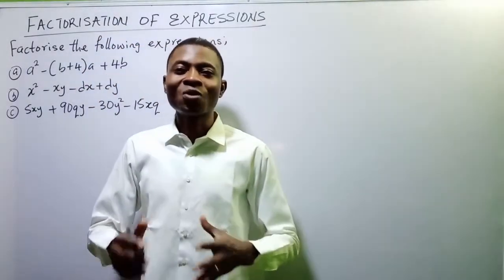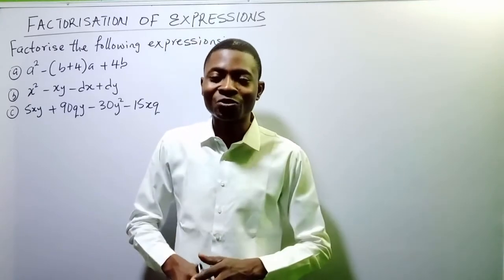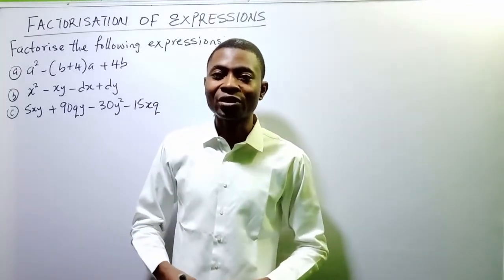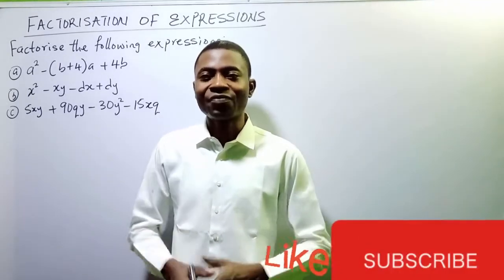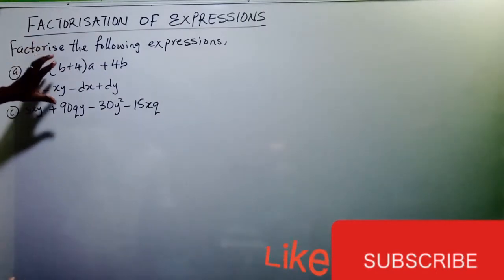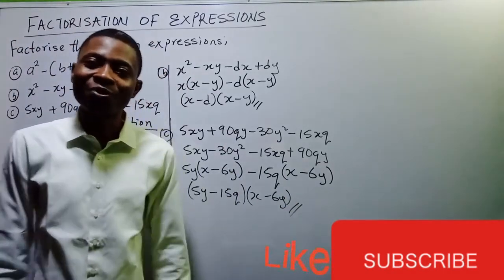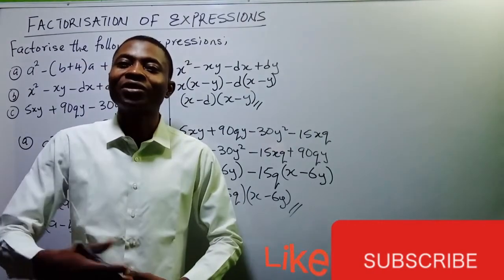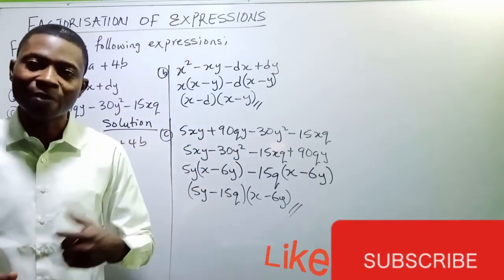FACTORISATION OF EXPRESSION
See how these complicated algebraic expressions are easily simplified in this precise video. Please watch to the end to benefit fully.